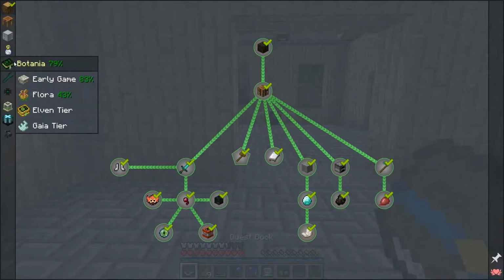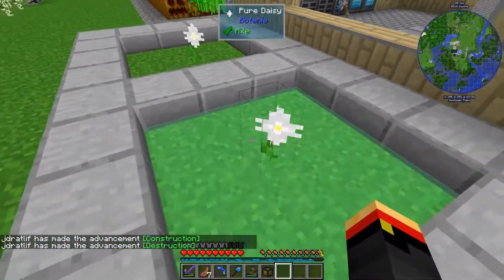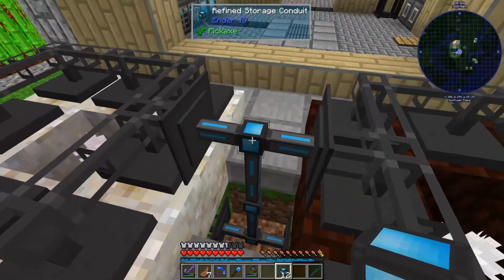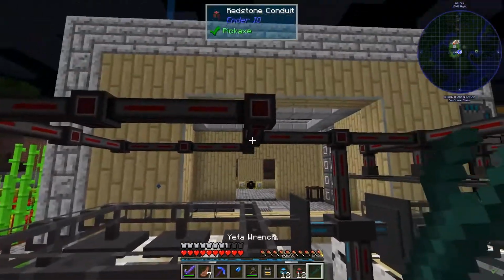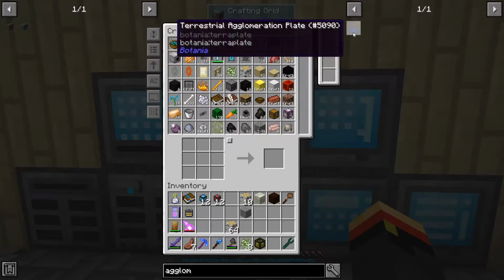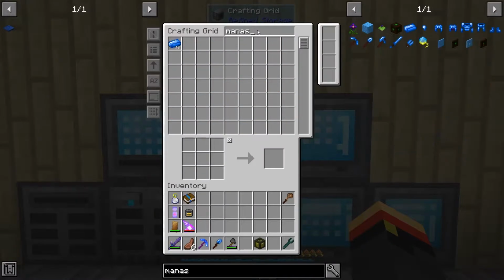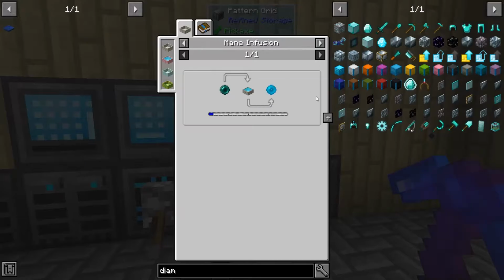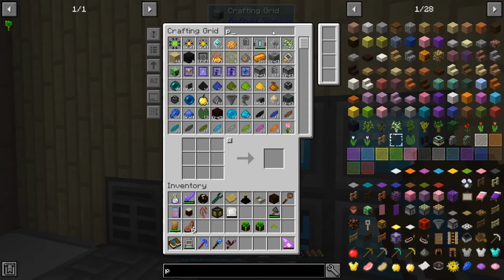Questing Phoenix E31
Questing Phoenix - a custom mod pack centered on automation using Refined Storage, Ender IO, and Botania.

Base Coordinates: x 360 y 64 z 300

Mod List:

Additional Structures
AppleSkin
AromaBackup
Bad Wither No Cookie
Barrels, Drums, Storage, and More
Baubles
Bed Patch
BetterFPS
Botania
Building Gadgets
Chisel
Click Machine
Clumps
CoFH World
Controlling
Cooking for Blockheads
Crafting Station
Dank Null
Diet Hoppers
Dynamic Surroundings
Ender IO
Ender Storage
Environmental Tech
Extreme Reactors
Fast Leaf Decay
FastFurnace
FastWorkbench
Flux Networks
FoamFix
FTB Quests
FTB Utilities
Glassential
Iron Chests
JEI
JourneyMap
MiniCoal
Mod Name Tooltip
More Overlays
Morpheus
Mouse Tweaks
Nature''s Compass
Neat
Nether Portal Fix
Not Enough Scaffold
Ore Excavation
Pam's Harvestcraft
Phosphor
Quark
Random Things
Random Patches
Random Tweaks
Ranged Pumps
ReAuth
Reborn Storage
Redstone Flux
Refined Storage
Refined Storage Addons
RFTools
Simply Backpacks
Simply Jetpacks 2
Swing Through Grass
The One Probe
The Weirding Gadget
Thermal Innovation
Tiny Mob Farm
Tomb Many Graves 2
Torchmaster
VanillaFix